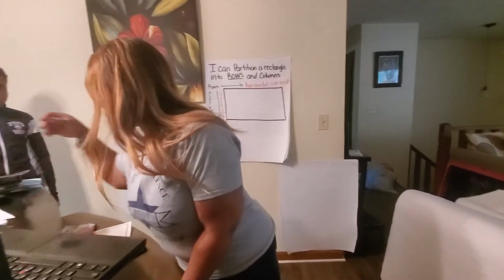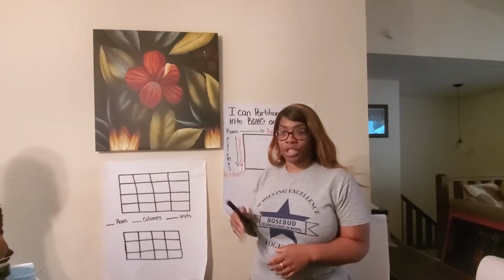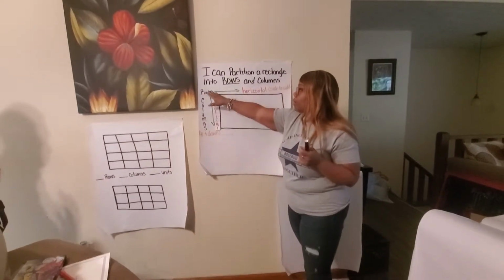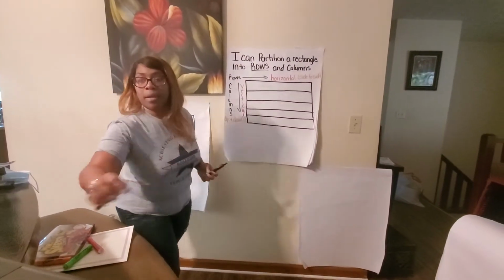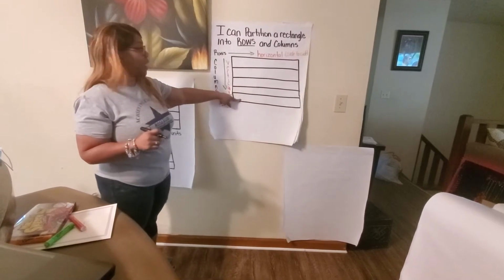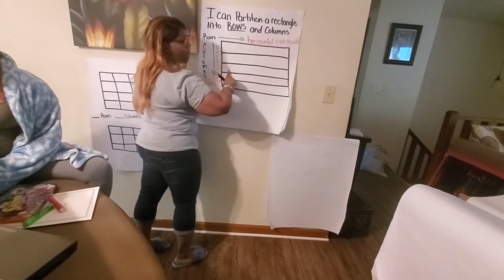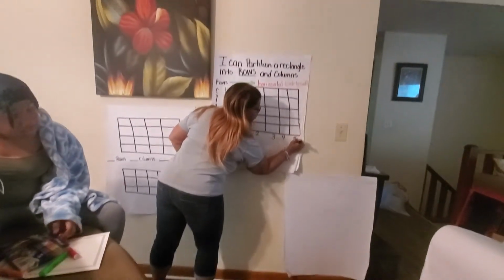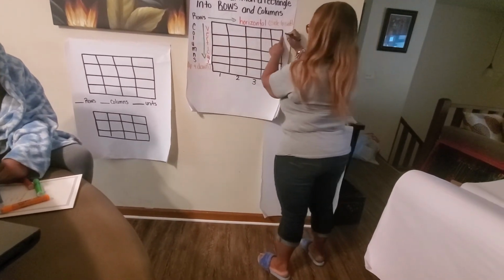Math lesson part 2